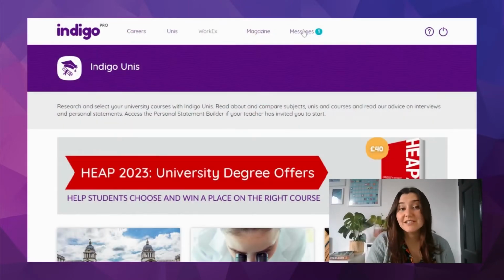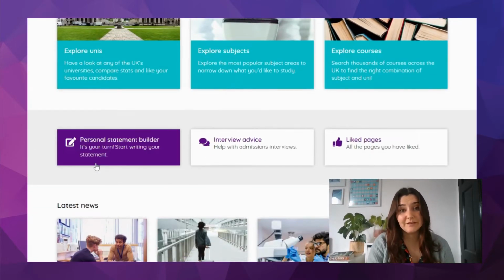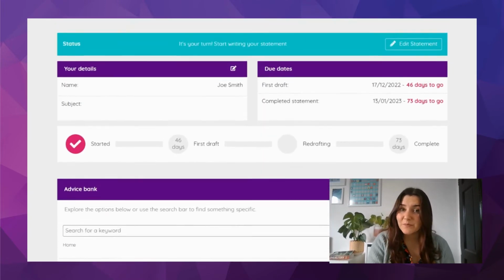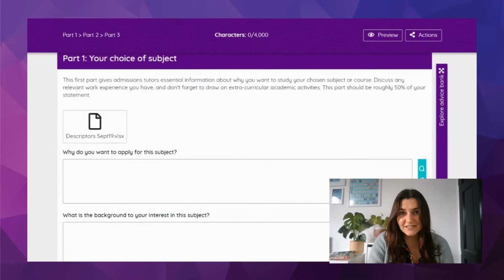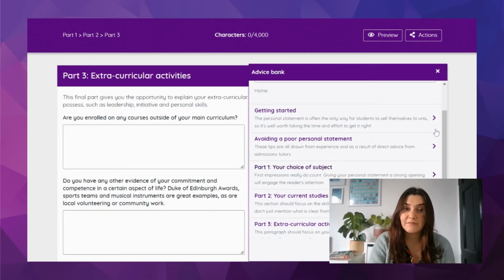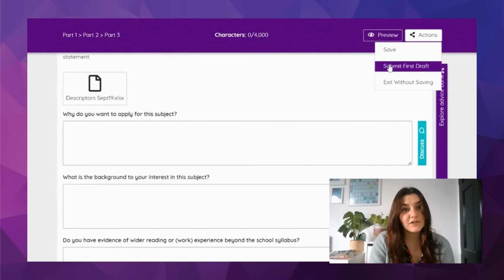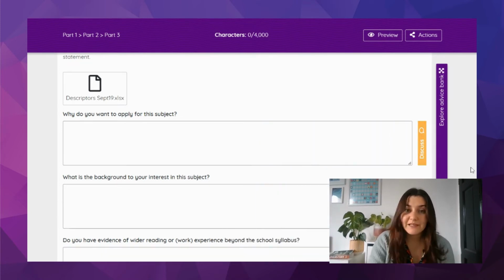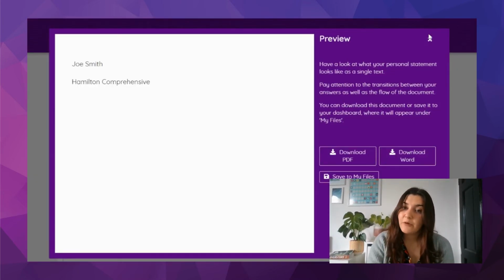Indigo Unis: How to use the personal statement builder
Watch this short video tutorial for students to learn how to use the Personal Statement Builder on IndigoUnis.